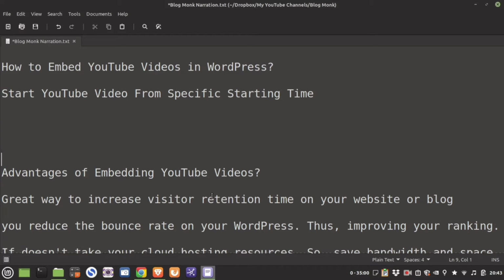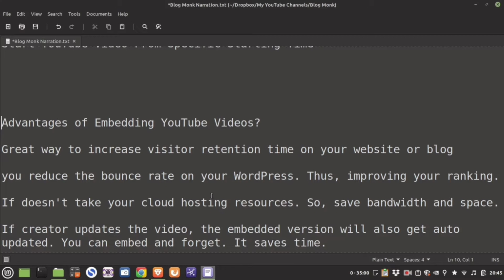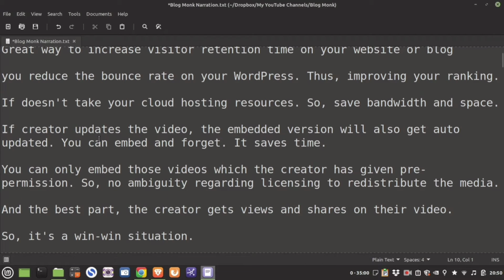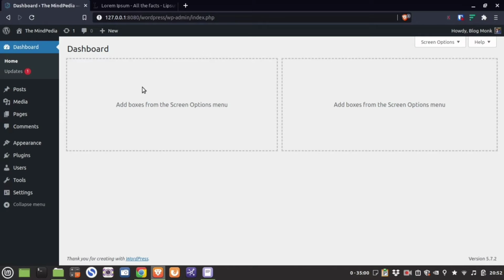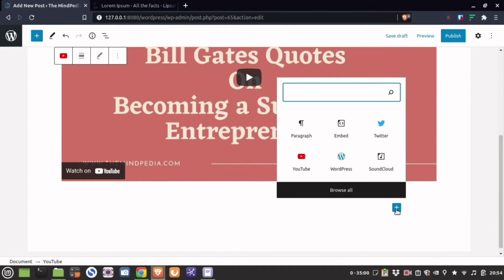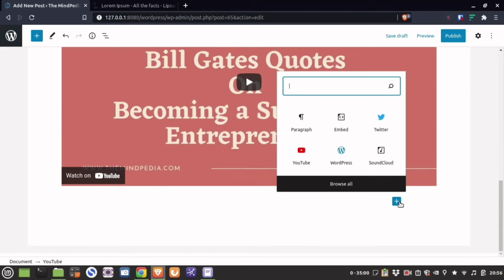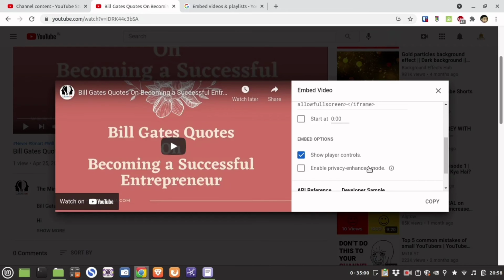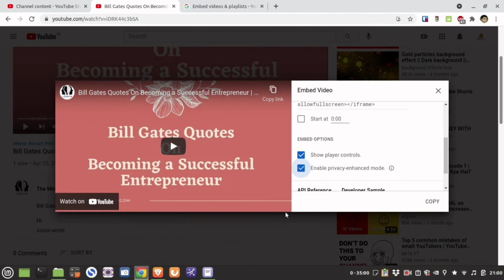How to Embed YouTube Videos in WordPress? | Start YouTube Video From Specific Starting Time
In this video You will learn How to Embed YouTube Videos in WordPress website. Also, you will learn how to Start YouTube Video From Specific Starting Time in your website.

2. Best Web Hosting For Beginners

3. (Earn Canva Credit to get premium element for free!)

4. (Get $10 to spend on first purchase)

5. The Best Image Compressor Plugin/Web to speed up (Receive 100 images per month from the free plan + 100 one-time credits)

7. Safe. Easy & Best Cloud Storage (Get a Premium account of $5 value for free for 1 month)

Video TimeStamp
Chapters:
0:00​ An intro to video
0:20 Advantages of Embedding YouTube Videos
1:10 Disadvantage of Self Hosting Videos
2:46 Embed Permission in YouTube videos
4:34 Three ways to embed videos
4:54 Embed YouTube Videos With the YouTube Block
5:20  Start YouTube Video From Specific Starting Time
7:24 Embed YouTube Videos With the Embed Block
9:05 Embed YouTube Videos With the Custom HTML Block
10:35 YouTube Player control Settings(Enable/Disable)
12:01 Videos playing in Privacy Enhanced Mode

Main Topics discussed are: embed YouTube video into website, embed YouTube video into wordpress, embed YouTube video into wordpress post, make YouTube videos start playing at a specific time

Advantages of Embedding YouTube Videos?

1. Great way to increase visitor retention time on your website or blog. You reduce the bounce rate on your WordPress. Thus, improving your ranking.

2. It doesn't take your hosting resources. So, save bandwidth and space.

3. If creator updates the video, the embedded version will also get auto updated. You can embed and forget. It saves time.

4. You can only embed those videos which the creator has given pre-permission. So, no ambiguity regarding licensing to redistribute the media.

5. the creator gets views and shares on their video.

So, it's a win-win situation.

How can you Embed a YouTube Video in WordPress?

All you need is just the video's URL. That's it.

3 ways by which you can embed YouTube video on wordpress.

1. Embed YouTube Videos With YouTube Block.

Go-to the video you want to embed.
Click Share & COPY to copy the link
Go-to WordPress. Select your post or page.
Add YouTube block To the post/page.
Paste the link.
That's it.

2. Embed YouTube Videos With Embed Block
It's same as No.1 but here you will use general embed block.

Search for Embed block.
Select it on post/page
Paste the link and click Embed.
That's it.

3. Embed YouTube Videos With the Custom HTML Block
Click Share & Embed
Now Copy the embed code.
Add Custom HTML block To the post/page.
Paste the Embed code.
That's it.

What is Privacy-Enhanced Mode?
"Privacy Enhanced Mode allows you to embed YouTube videos without using cookies that track viewing behavior. This means no activity is collected to personalize the viewing experience. Instead, video recommendations are contextual and related to the current video.
Videos playing in Privacy Enhanced Mode won’t influence the viewer's browsing experience on YouTube."

Hi,
This is Mousam from the channel Blog Monk.

This channel offers all things related to Blogging & SEO, including YouTube.

Tagline: “No Fake, No Click-bait, Only Knowledge”

Was this video useful?

I am eager to know your opinion so that I can improve.